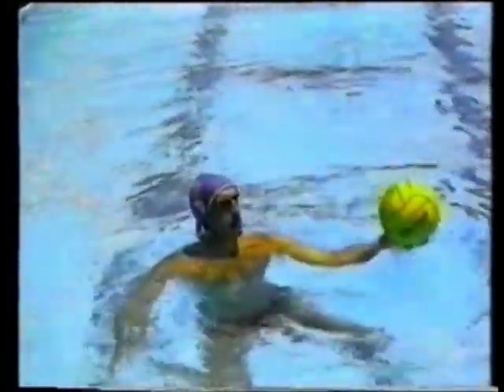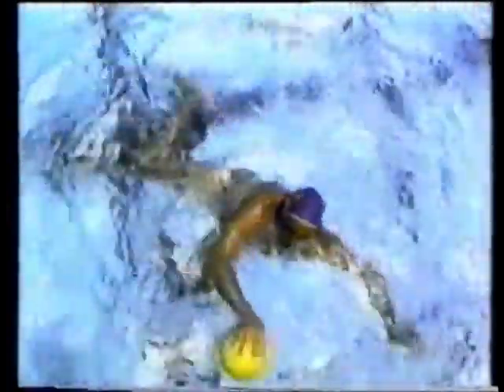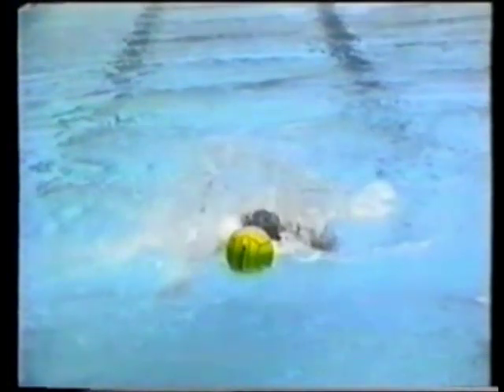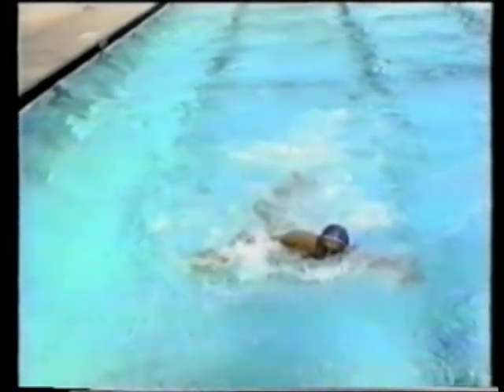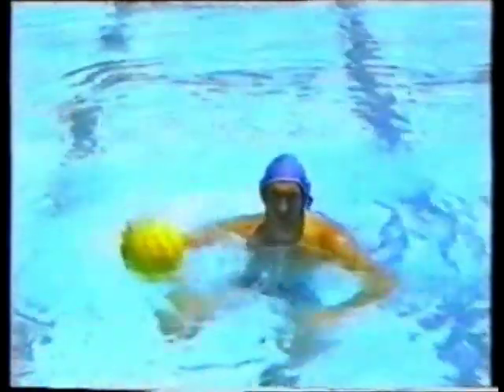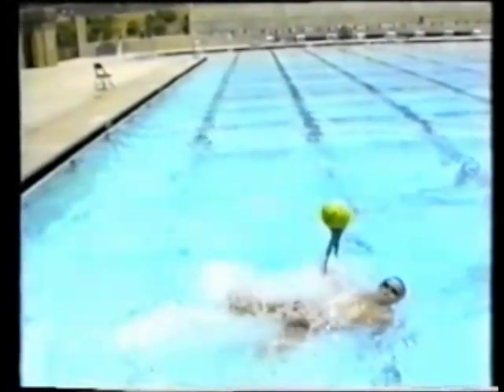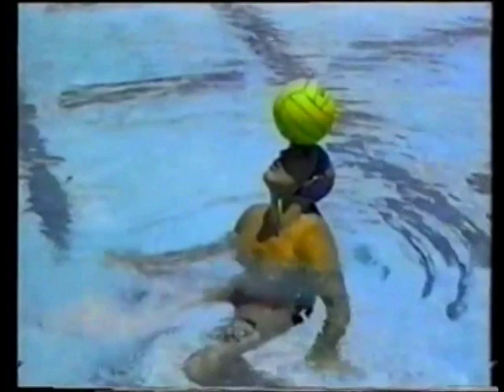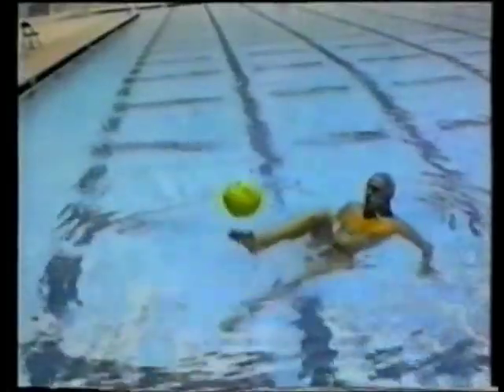Wasserball Training mit Tamas Farago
Trainingsvideo mit einem der weltbesten Wasserballer Tamas Farago, mit freundlicher Unterstützung von USA Waterpolo, und der swimming hall of fame ( ISHOF )